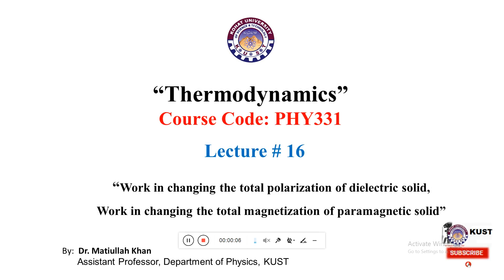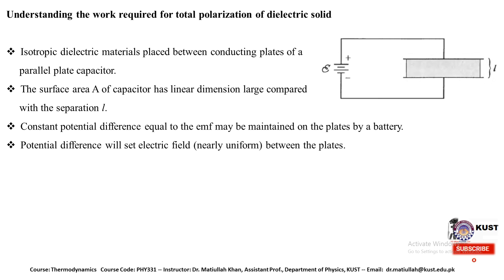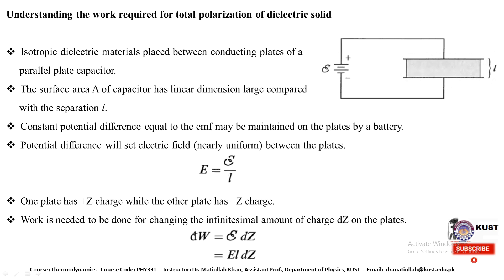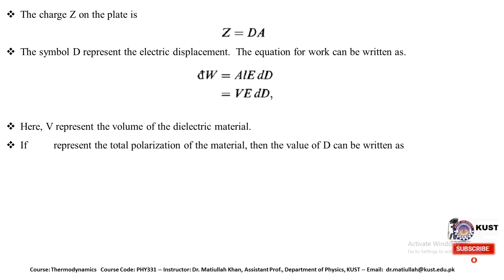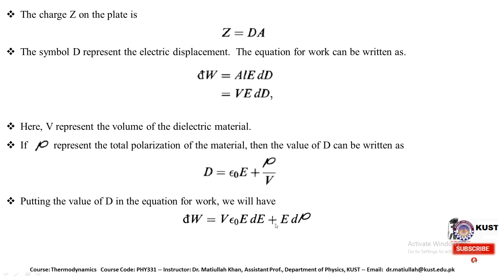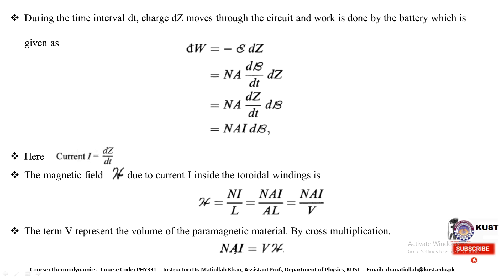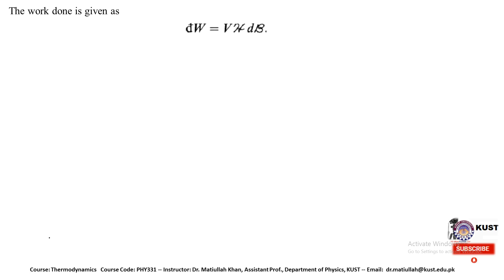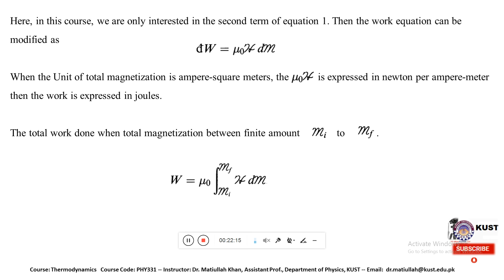FACULTY241 PHY331 KUST20201 L16 P1 Work in changing the polarization of dielectric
Work in changing the polarization of dielectric